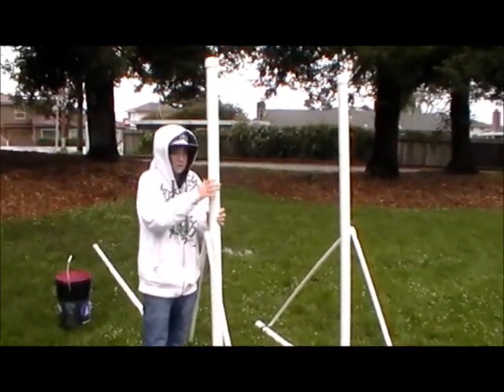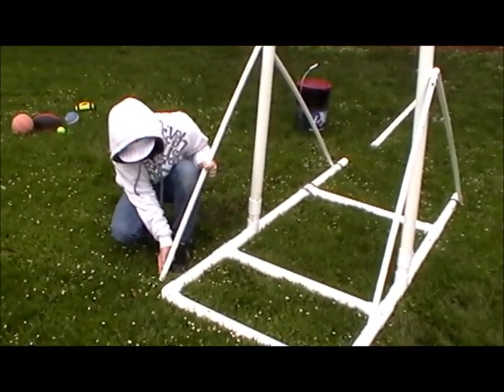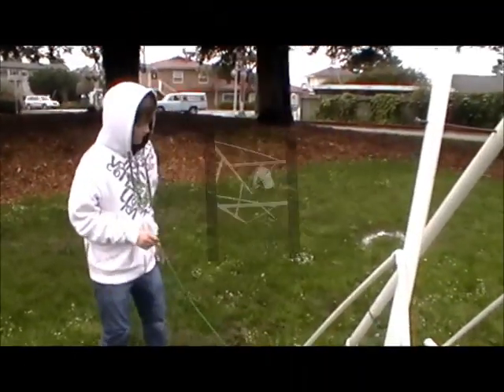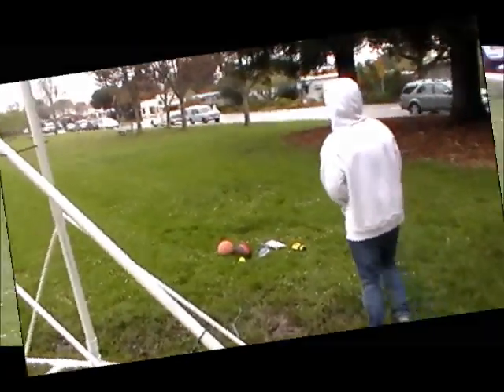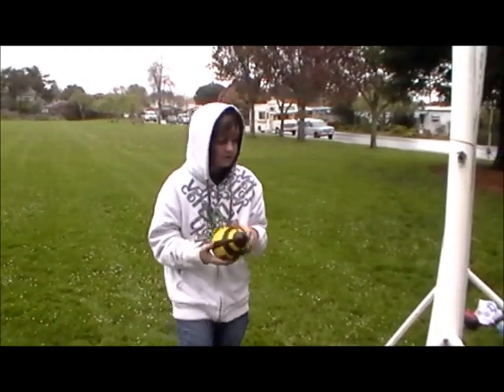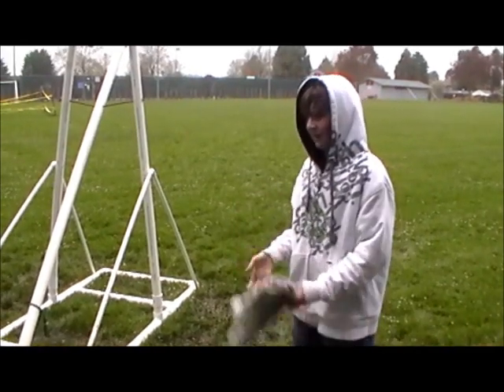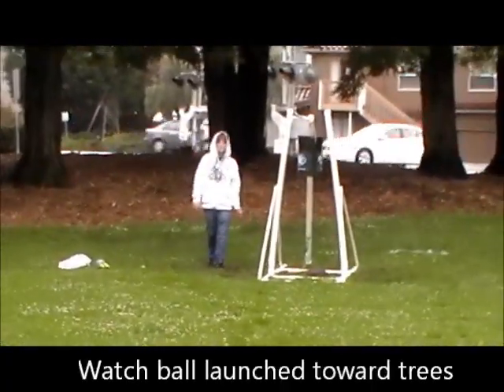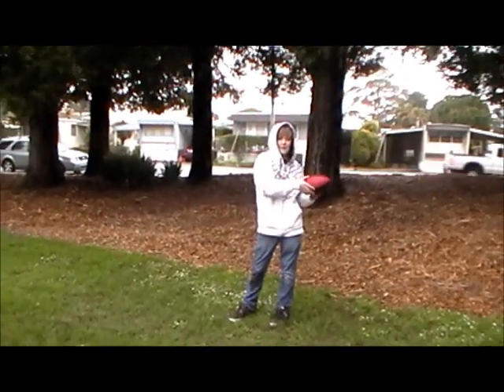Trebuchet Project.wmv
Andrew buids a PVC pipe trebuchet for Mr. Cutter's science class at New Brighton Middle School. March 2011